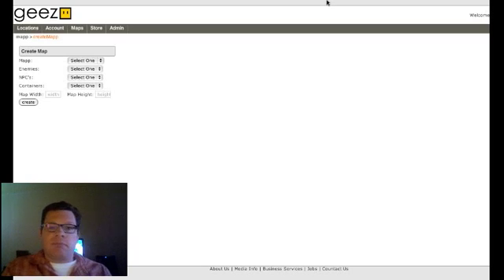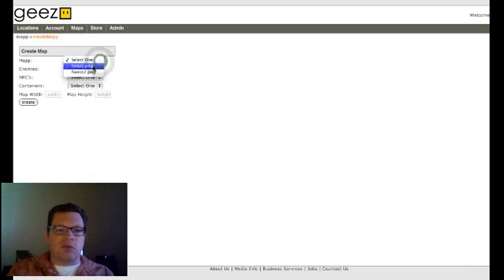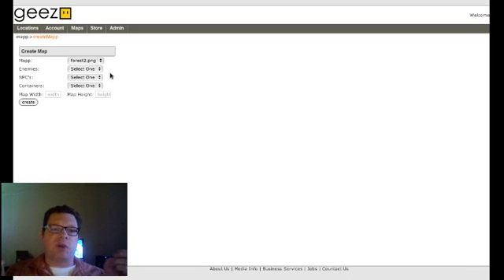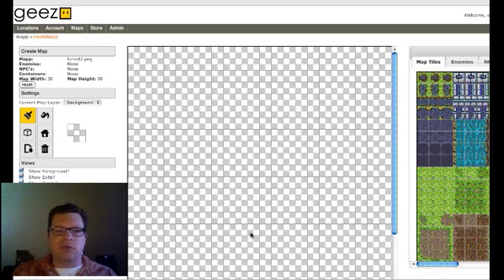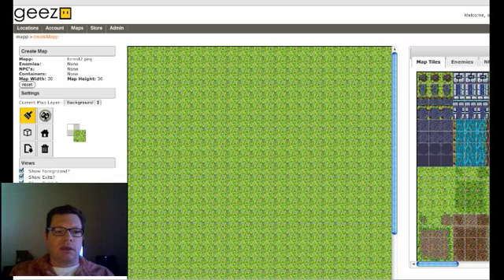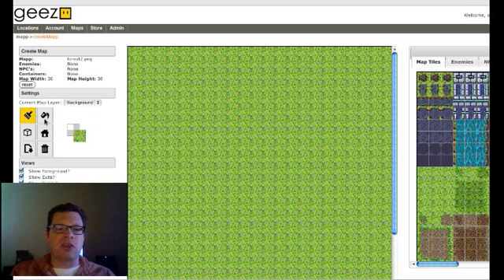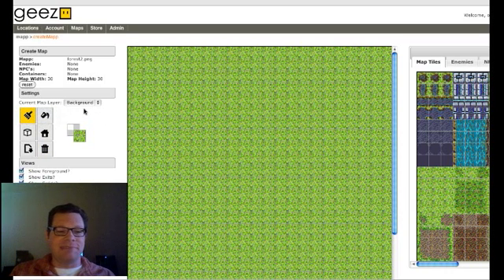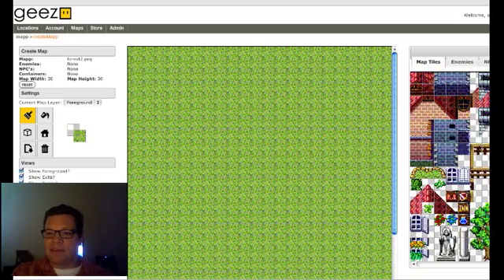HTML5 Game Demo: Tilemap Editor (Part 2)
HTML5 tilemap editor for a project I am working on. Shows brush state, setting exits, setting solid state, tile selection, show/hide toggling and more.